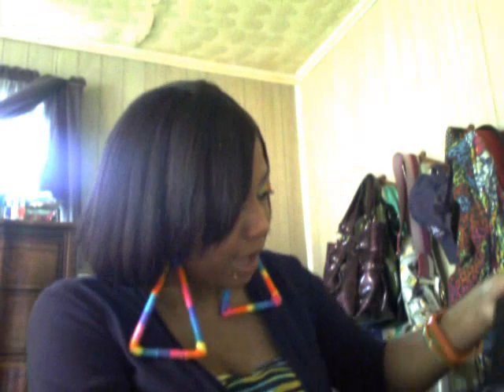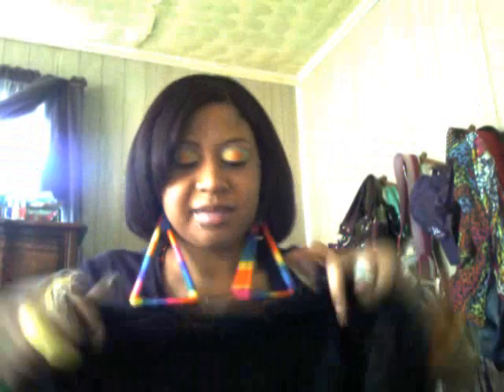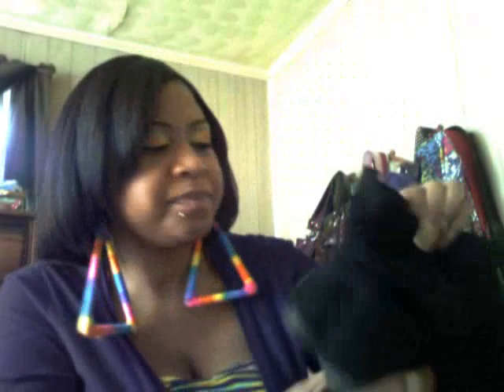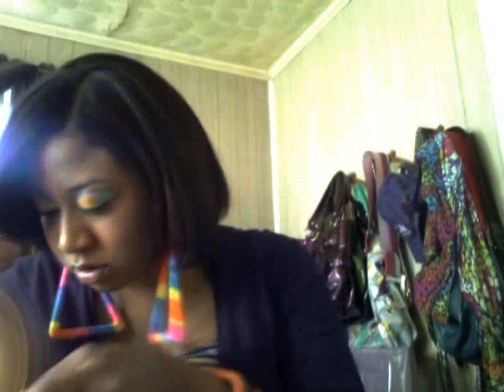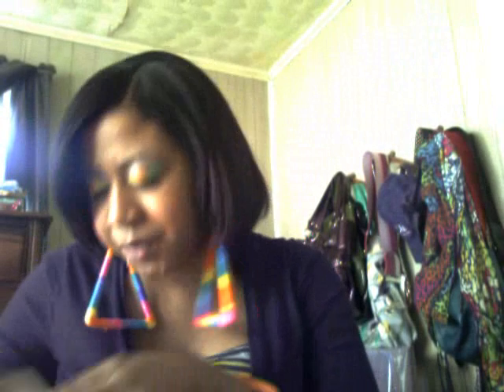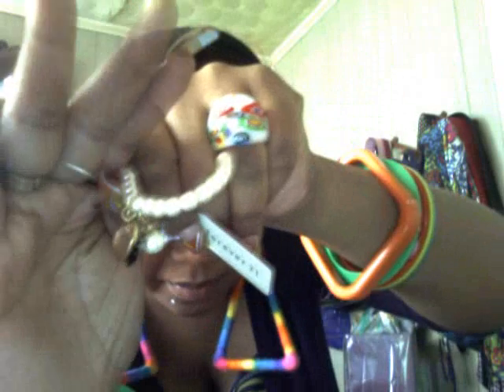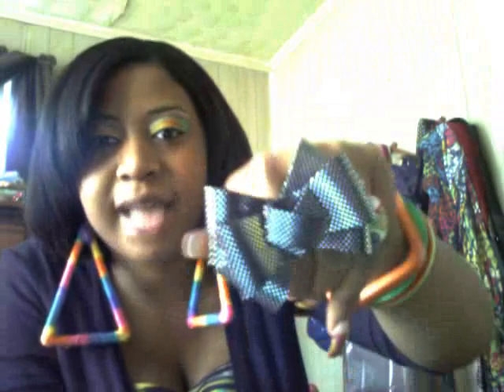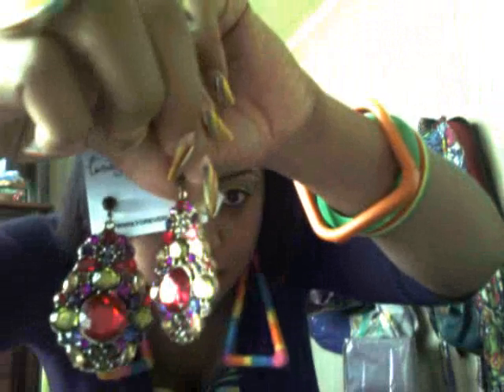Forever 21 Haul